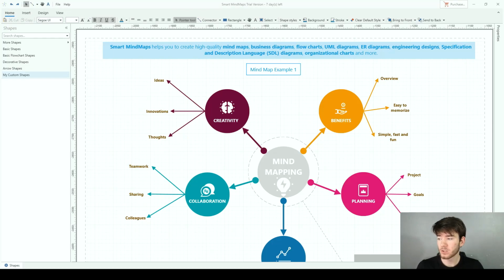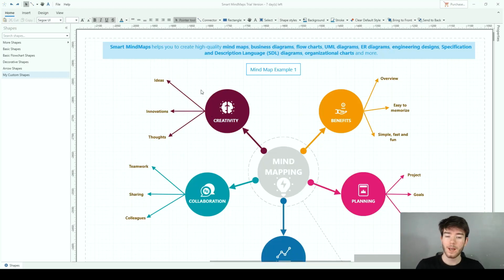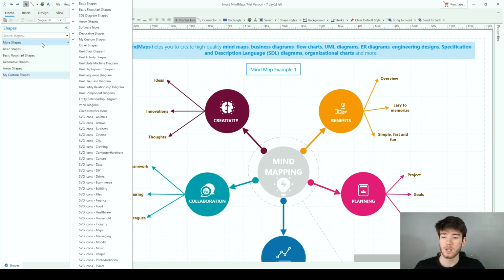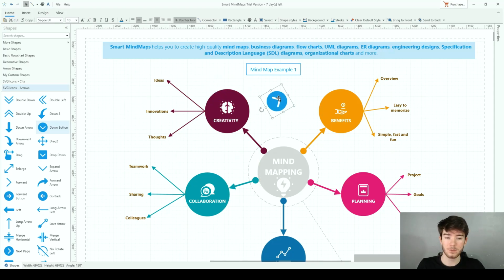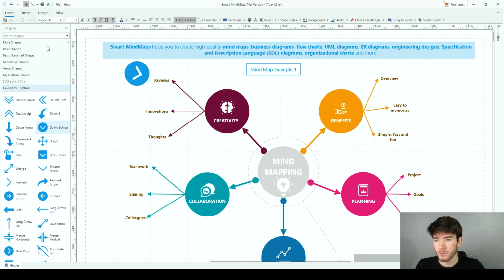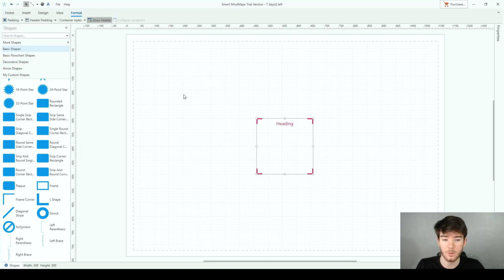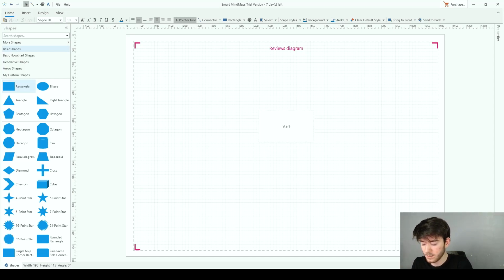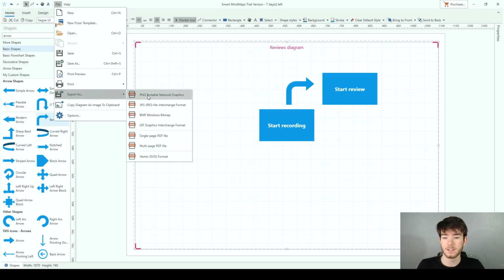Smart Mindmap Review - Unlock Smart Mindmap's Power to Boost Productivity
Smart Mindmap  Review: Ready to see the power of Smart Mindmap ? I'll be showcasing all the things you want to discover about Smart Mindmap in this Smart Mindmap  review!

In this Smart Mindmap review Ill be answering the following questions:
1. What is Smart Mindmap and what does it do
2. How does Smart Mindmap work
3. The pros and cons of using Smart Mindmap
4. Who should use Smart Mindmap ?
5. How to get started with Smart Mindmap

🕐Chapters🕐
0:00 Smart Mindmap Review
0:10 Smart Mindmap Discount
0:20 Exploring Smart Mindmap Dashboard
0:40 What is Smart Mindmap ? Answered
01:50 Pro's and Con's of Smart Mindmap
06:00 Getting started with Smart Mindmap
06:30 Who is Smart Mindmap for?

Smart Mindmap is a visual thinking and brainstorming tool that helps users to organize their ideas and thoughts into a structured map. It enables users to create diagrams with nodes, connecting lines and text. Smart Mindmap helps to plan projects, create presentations, and generate reports.

The pricing of Smart Mindmap is based on a subscription model. There are three plans available: Basic (free), Pro ($9.99/month) and Business ($19.99/month). The Pro plan offers access to advanced features like collaboration, import/export options, and synchronization. The Business plan includes the Pro features in addition to advanced analytics and integrations with cloud services.

The pros of Smart Mindmap include its intuitive, user-friendly interface, ability to store and organize data and ideas, and its compatibility with other cloud services. It also offers a variety of customization options and allows users to collaborate with others, making it ideal for group projects.

The cons of Smart Mindmap include its lack of features compared to other mind mapping tools, such as MindNode and XMind. Additionally, there is no free version for the Pro and Business plans, which can be expensive for some users.

Overall, Smart Mindmap is an excellent tool for visualizing